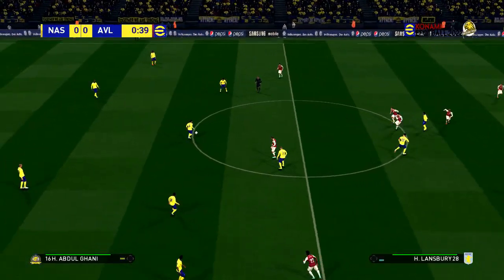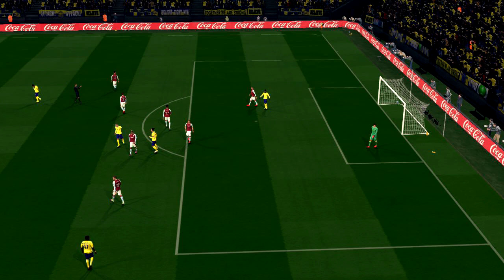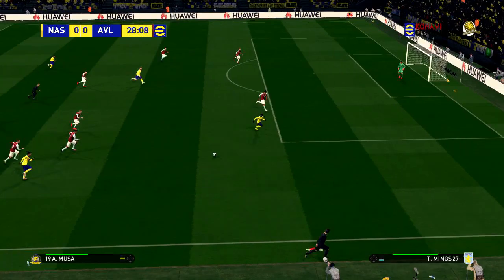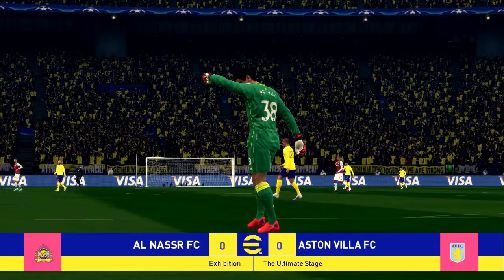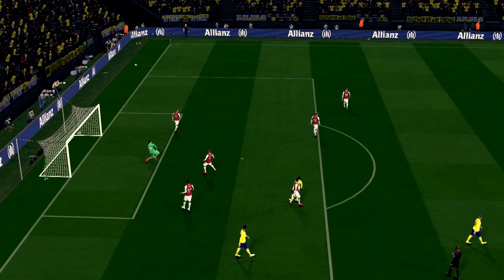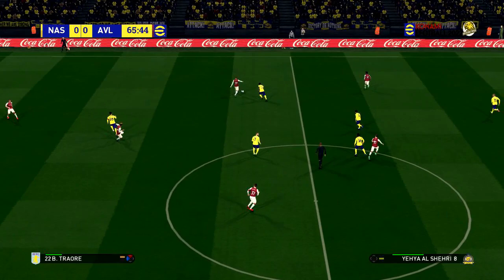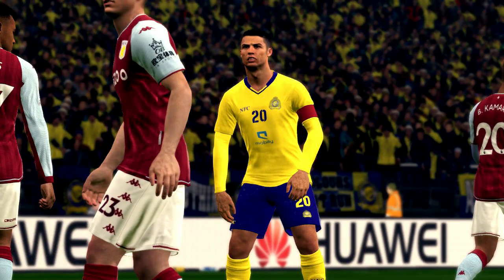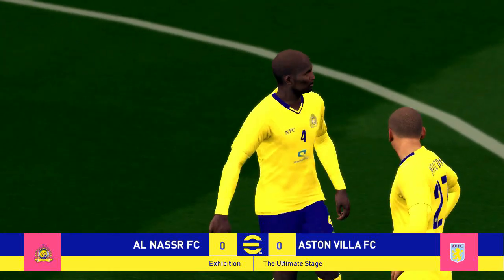Ronaldo Al Nassr Fc Vs Aston Vila Efootball 2023 Gameplay Match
Click here to start earning crypto as a youtuber whiles browsing with cryptotab browser